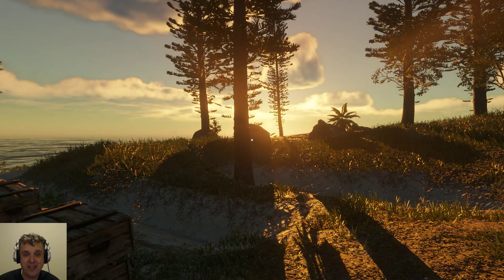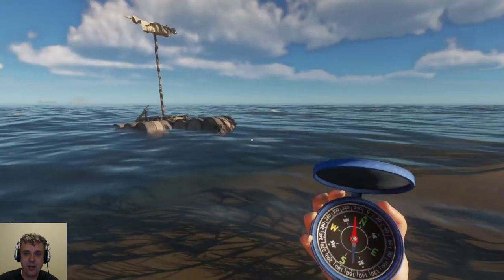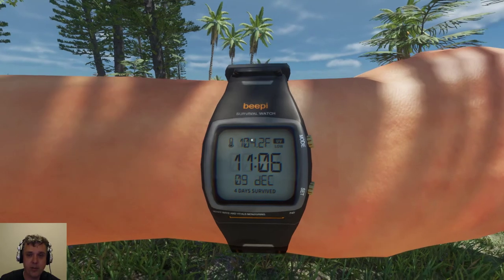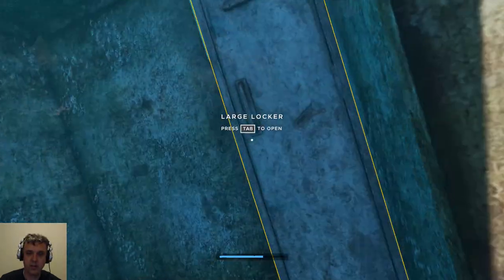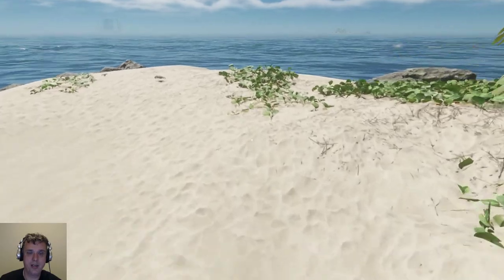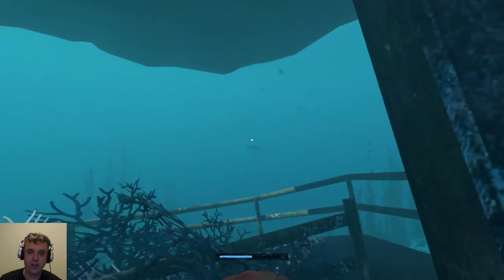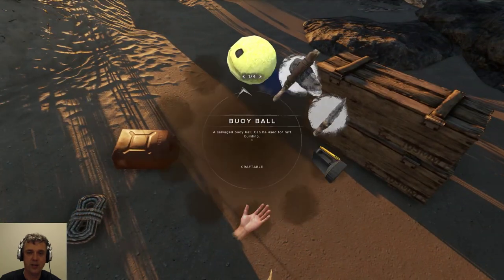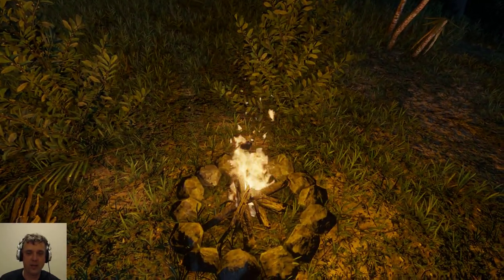Let's Play: Stranded Deep - Part 5 SE5 - Stable Build 0.41.03